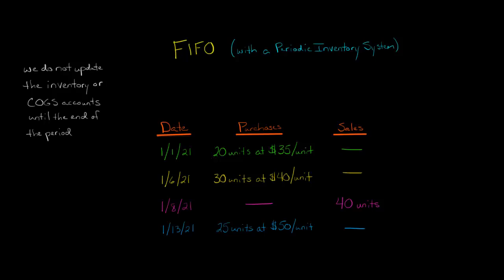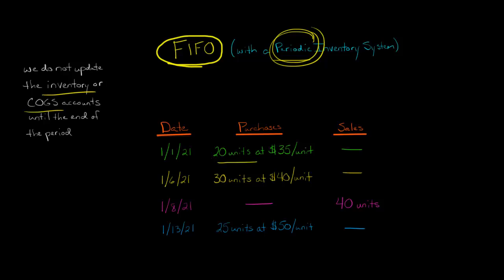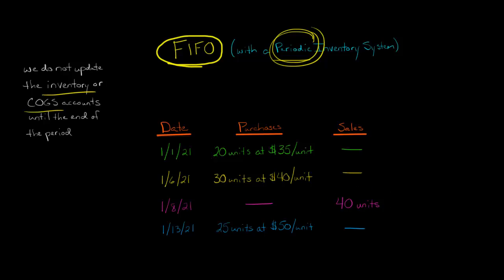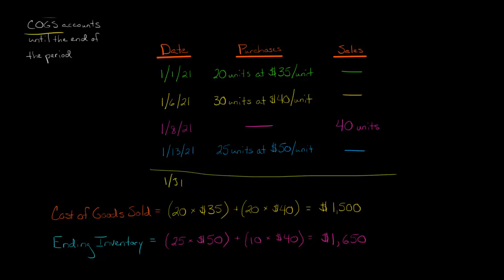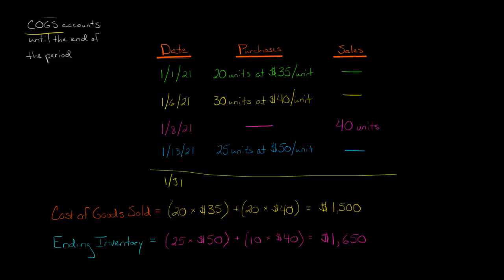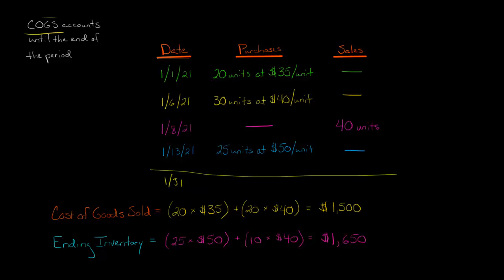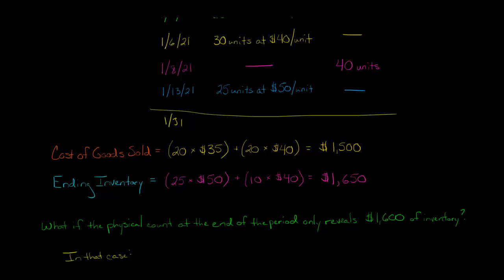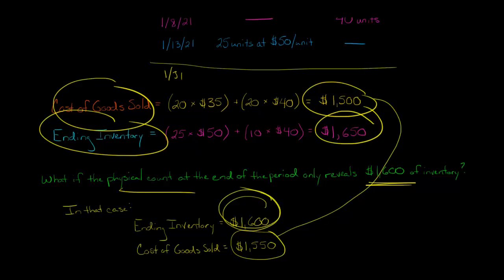FIFO Periodic Inventory Method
This video shows how to use the FIFO (first in, first out) cost flow assumption to calculate Cost of Goods Sold (COGS) and ending inventory for a company that uses a periodic inventory system.

Companies that use a periodic inventory system do not make changes to the inventory account when inventory is purchased or sold.  Thus, a company using FIFO and a periodic system would wait until the end of the period before adjusting the inventory account or recording Cost of Goods Sold.  At the end of the period, the first units purchased would be the first units to flow through Cost of Goods Sold on the Income Statement, whereas the remaining units would comprise the ending inventory on the Balance Sheet.—
ACCESS INDEX OF VIDEOS
CONNECT WITH EDSPIRA
CONNECT WITH MICHAEL
ABOUT EDSPIRA AND ITS CREATOR